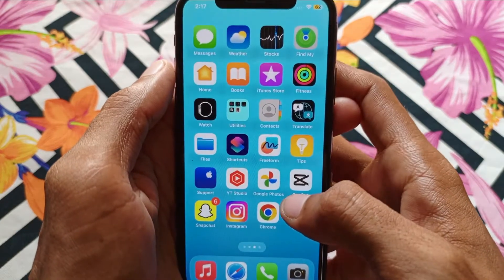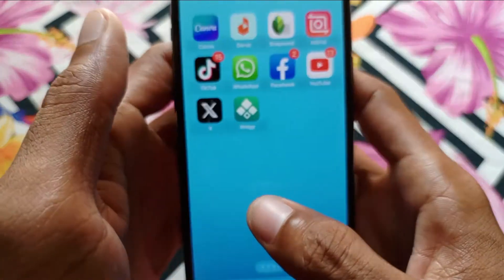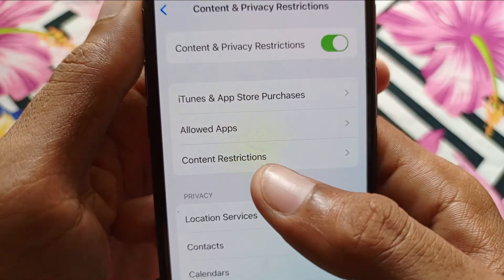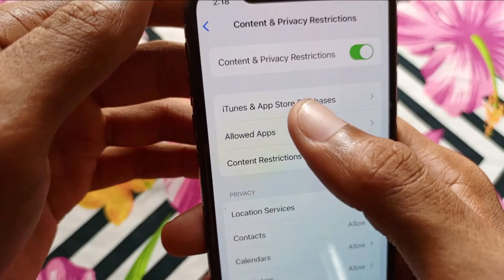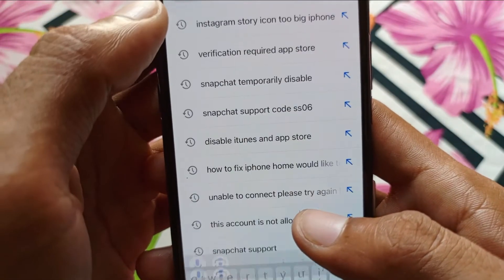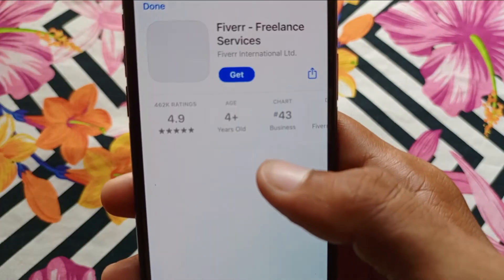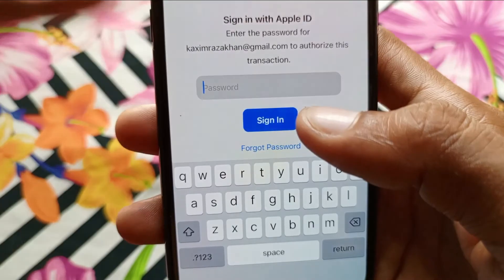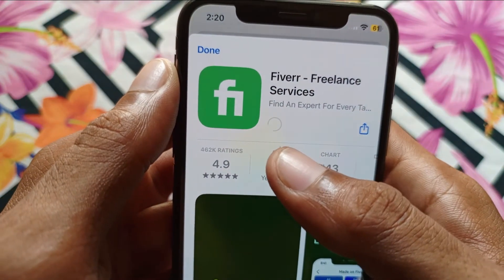How To Download Apps From Chrome On iPhone - iPad | iOS 17 | 2024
In this video, I will help you to Download Apps From Chrome On your iPhone. Please watch till the end.